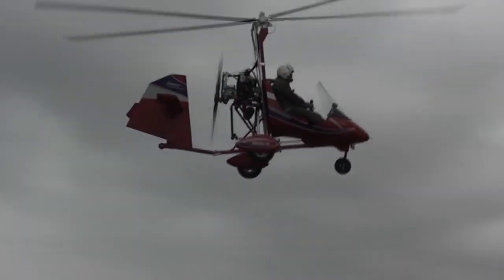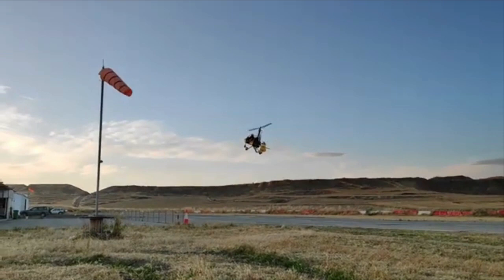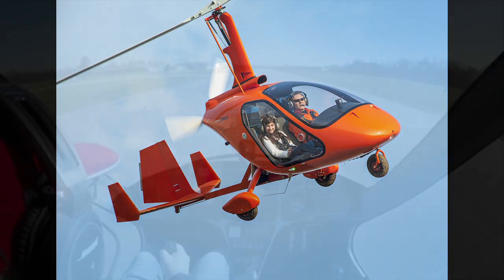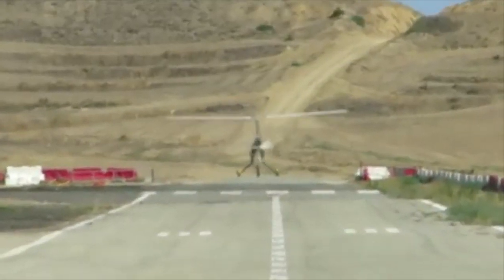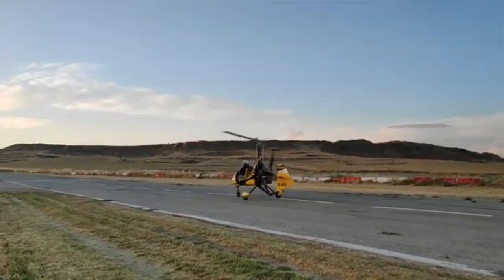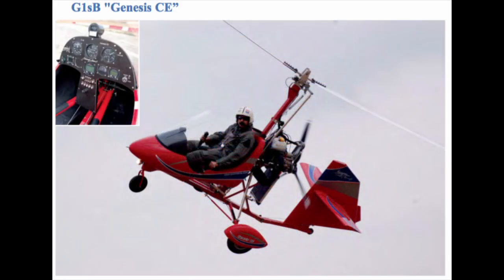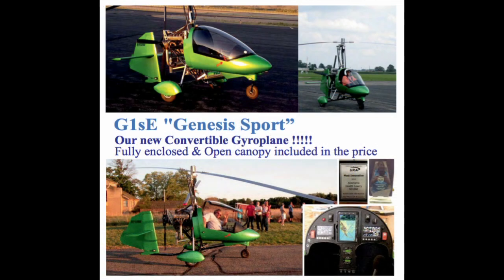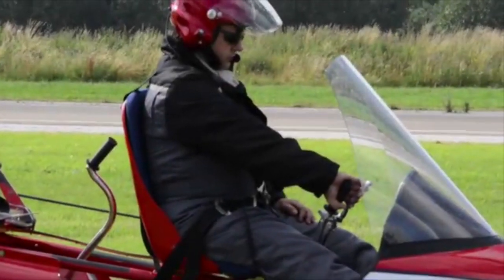Aviomania aircraft - gyrocopter product review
Aviomania gyrocopter / gyroplane product overview and detail.

Aviomania Aircraft.
Agias Lavras 2
Dromolaxia, 7020,
Larnaca - Cyprus.